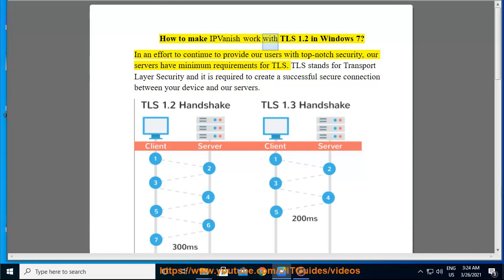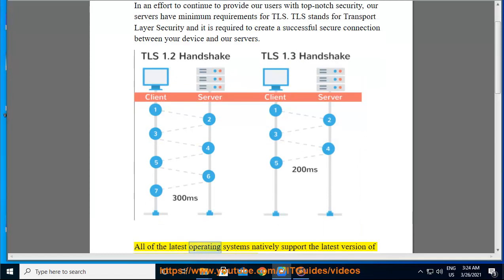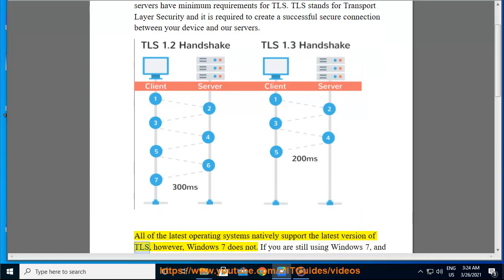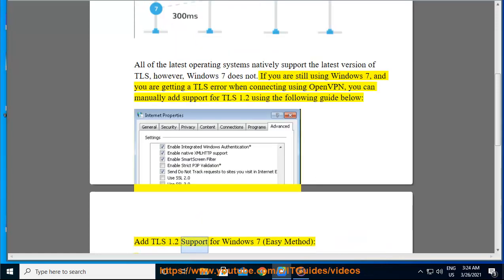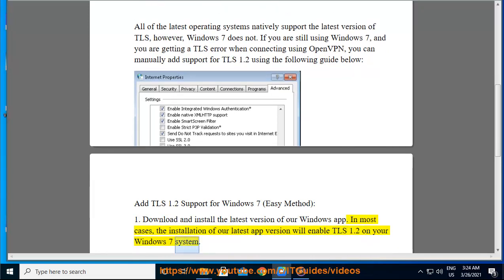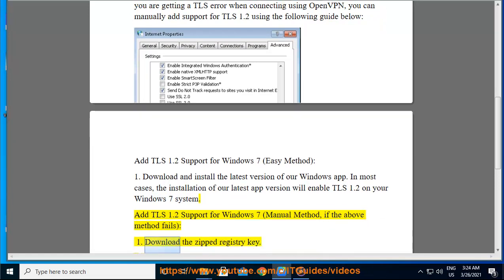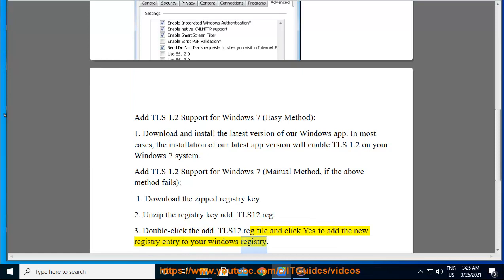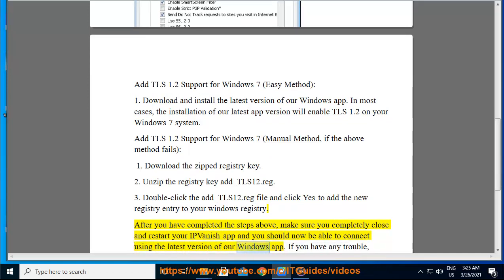Make IPVanish work w/ TLS 1.2 in Windows 7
Here's how to Make IPVanish work w/ TLS 1.2 in Windows 7. Hit & get yourself started w/ IPVanish.